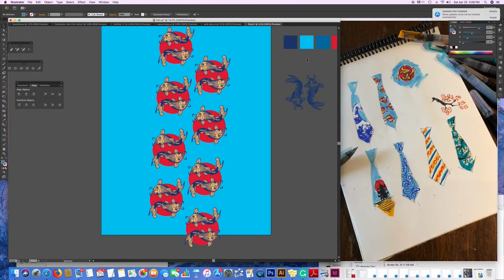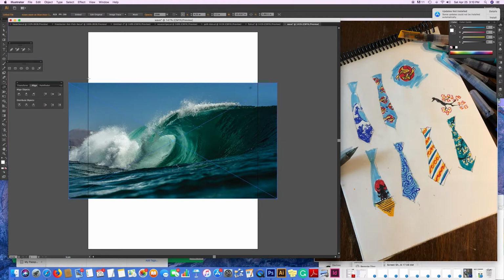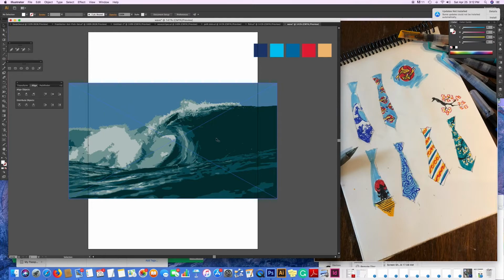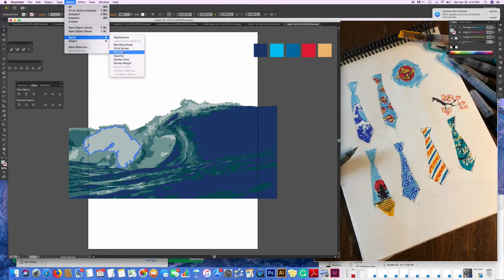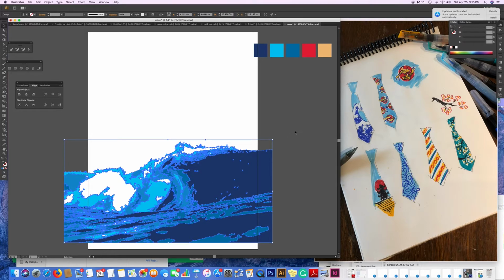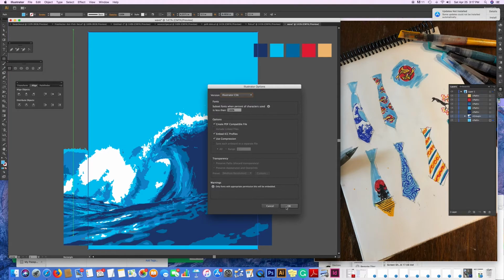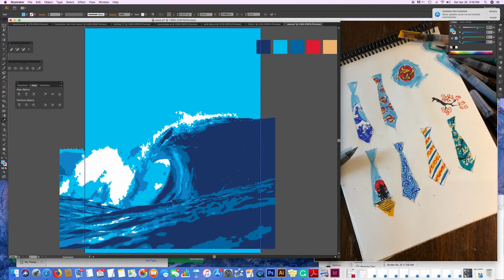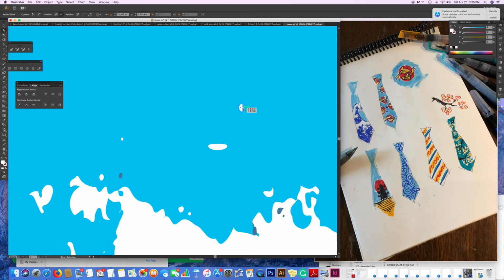Tie Project Step 4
In this demo you will learn how to bring a photo or any raster file into Illustrator and convert it to vector. Then you can change the colors and edit the artwork until it suits the collection you are designing.